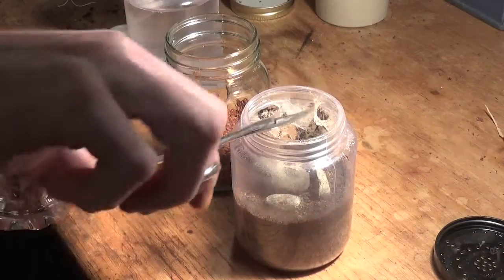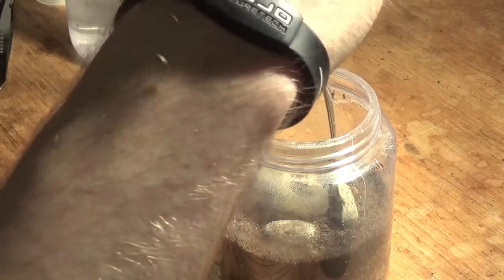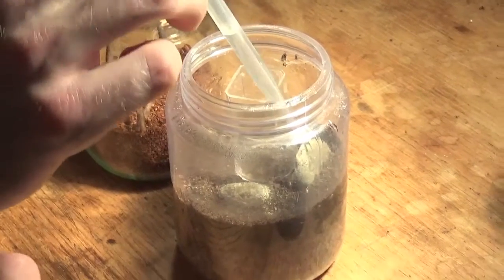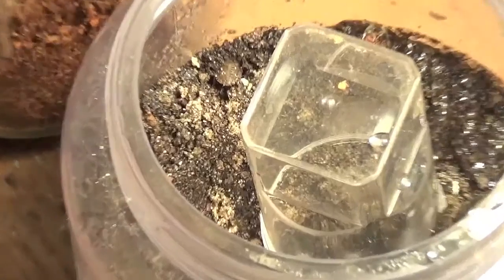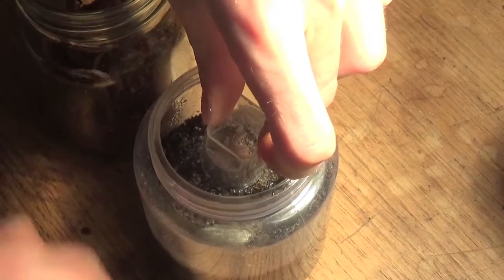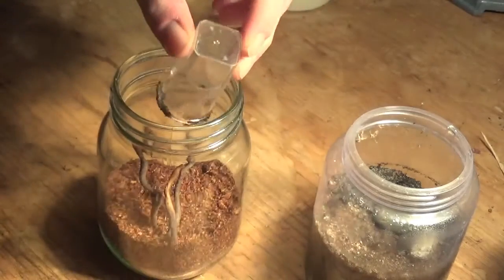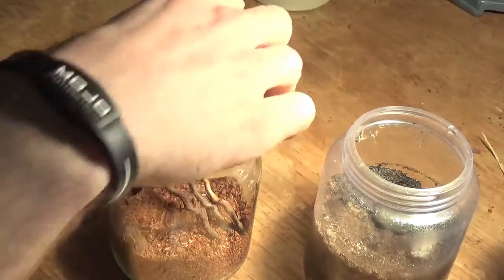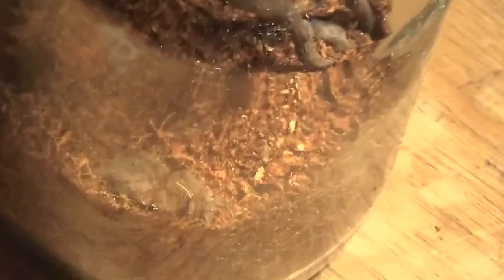Re housing Heteroscodra maculata Togo Starburst spiderling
In this video we re-house our Heterscodra maculata using, what we refer to as, the 'flooding technique'.